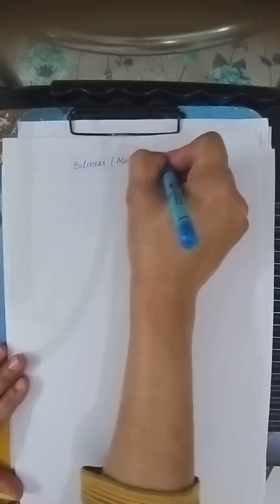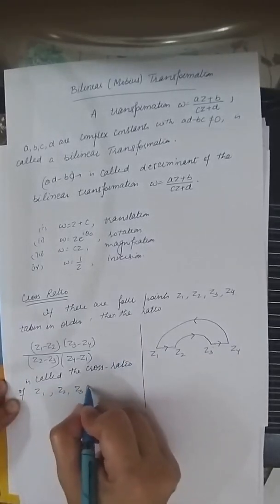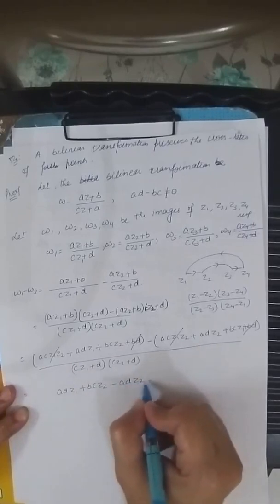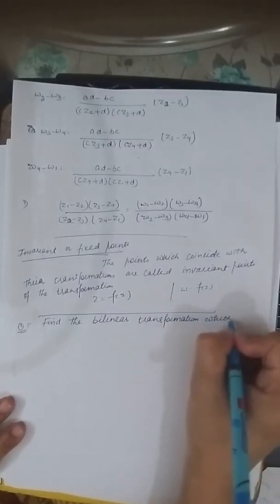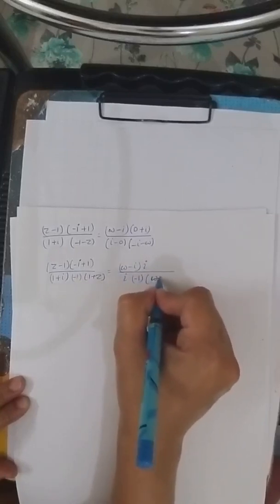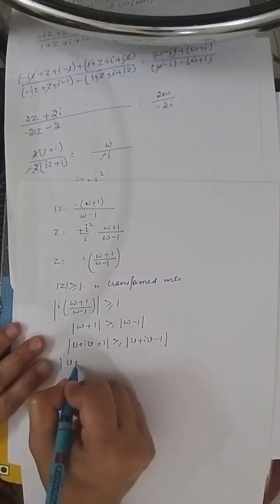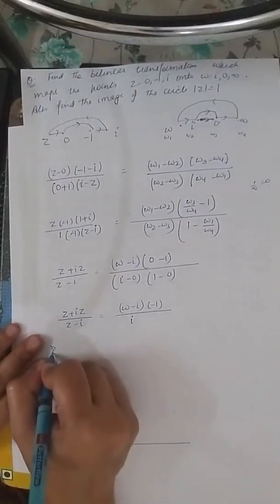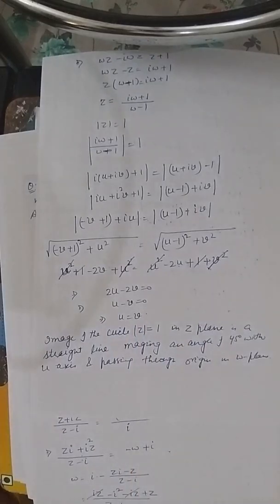Bilinear Transformation 1